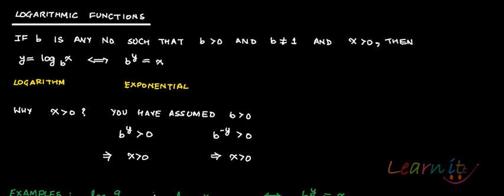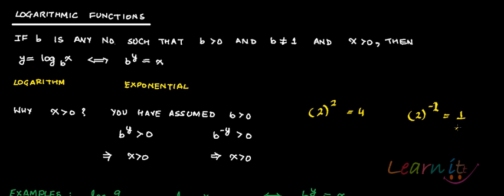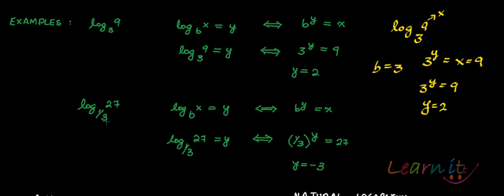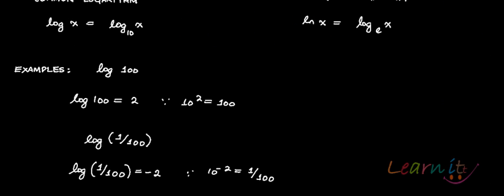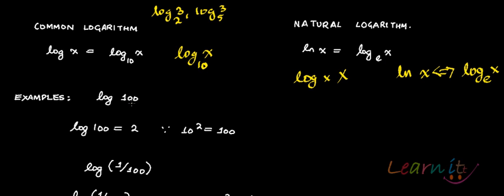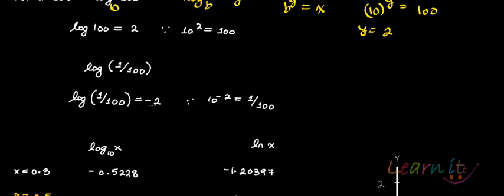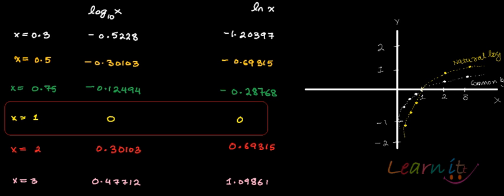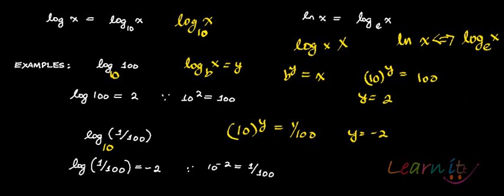Logarithmic functions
For Assignment Help/ Homework help in Economics, Mathematics and Statistics, please This video explains what are logarithmic functions, what is the difference between common logarithmic function and natural logarithmic function, how do you graph both of them